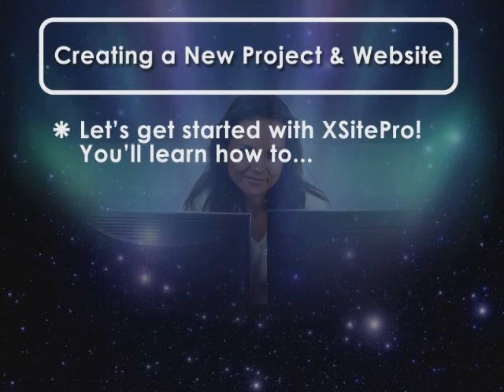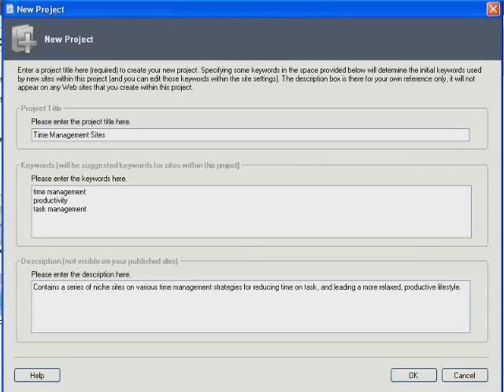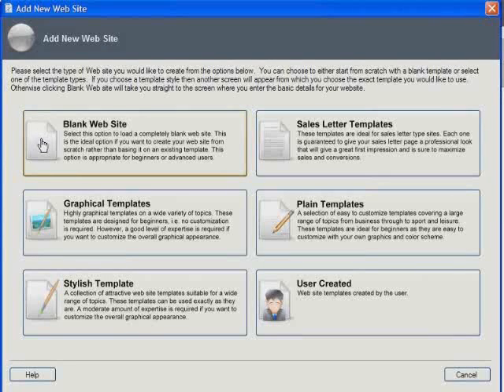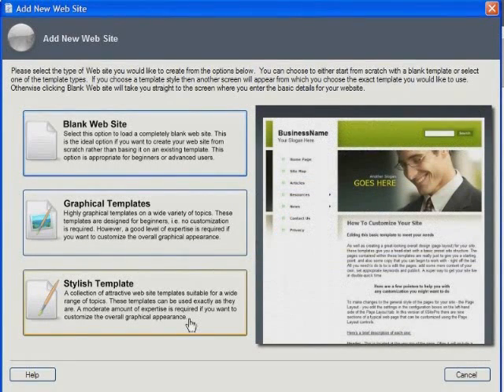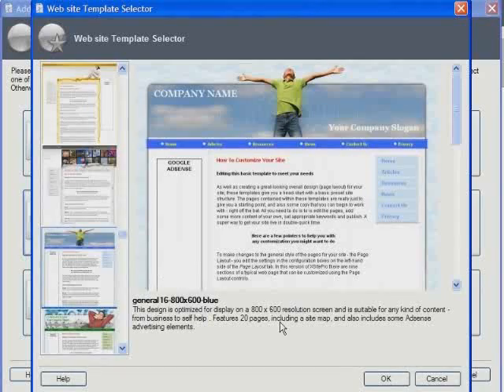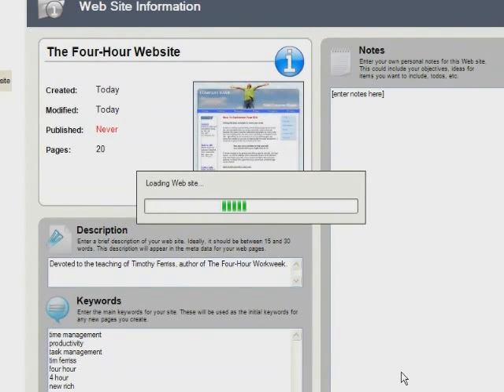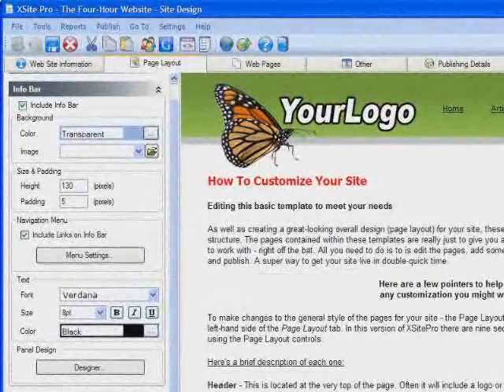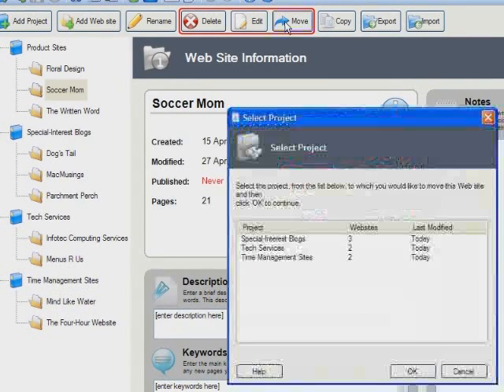XSitePro - Create Projects and Websites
With the power to create as many websites as you could possibly want - you can often find that, without realizing, you've built up quite a collection - and they're in a bit of a disorganized mess! Fortunately, XSitePro comes with a neat project management feature that lets you quickly and easily organize your assorted websites in a matter of seconds.